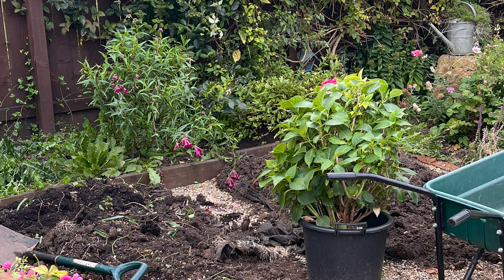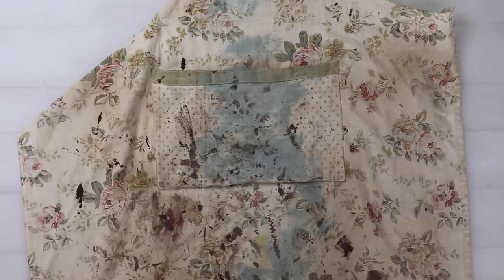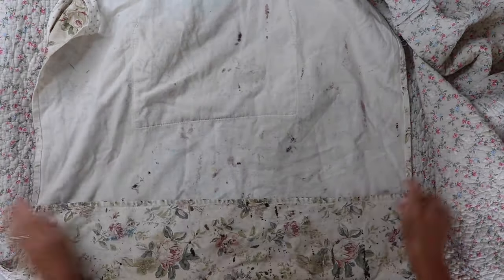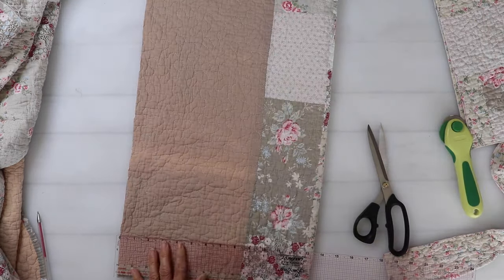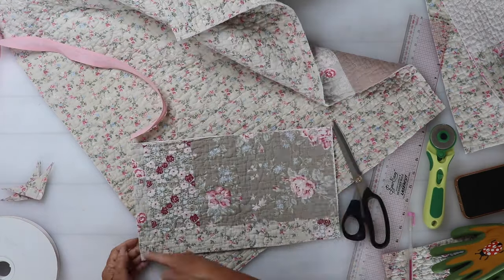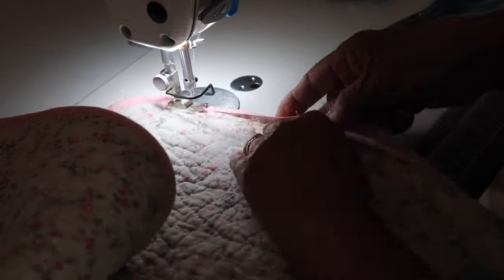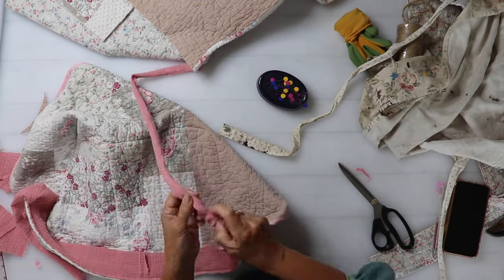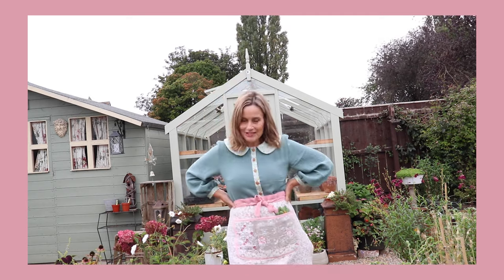Upcycling an Old Quilt into a Charming English Cottage Garden Apron!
Welcome to my creative corner! Join me in this exciting DIY adventure where we breathe new life into an old patchwork quilt and transform it into a delightful apron, perfect for my English country cottage garden.

In this heartwarming video, I'll show you step by step how I repurpose this vintage quilt into a practical yet pretty apron. It's a project filled with nostalgia and sustainability, as we give cherished fabric a second life.

Watch as I carefully select sections of the quilt, preserving the charm of each pattern, and sew them together to create a one-of-a-kind garden apron. The result is not only functional but also carries the stories and memories woven into this old quilt.

Whether you're a fellow DIY enthusiast, passionate about vintage textiles, or simply looking for creative and sustainable ways to enhance your gardening experience, this video is for you. Get ready to be inspired by the magic of upcycling and the beauty of an English cottage garden.

If you're as excited about this project as I am, please hit the like button, subscribe for more creative endeavors, and share this video with kindred spirits who appreciate the blend of old-world charm and eco-conscious crafting.

Thank you for being a part of this heartwarming journey, and let's cherish the beauty of both the past and the present in our English country cottage garden. Enjoy the video! 🌿🏡

Would you like to see more content from me?
Want to help me continue making more videos and listen to me ramble in a monthly podcast? Receive your exclusive copy of all my forthcoming patterns and watch an additional project video each month?

I use auto AD's on Youtube, although they can be annoying, they are a small source of income for me. They also help pay for all the free content I create for you and I really do appreciate your support on my Youtube channel.

Happy sewing